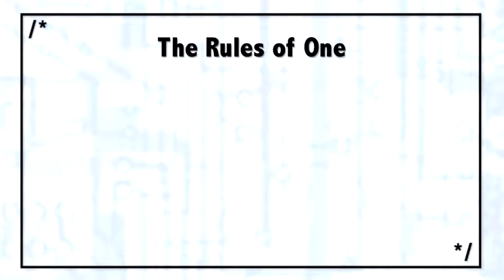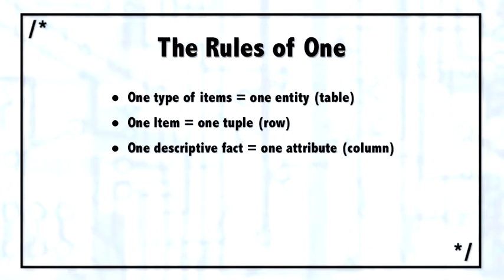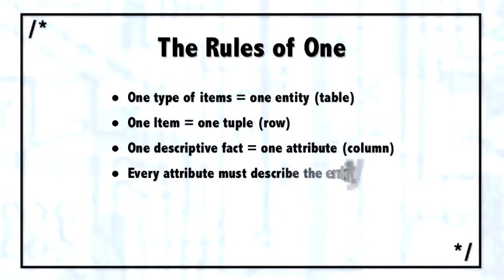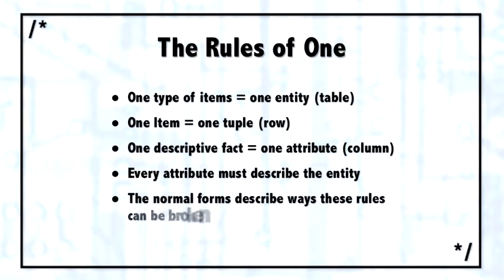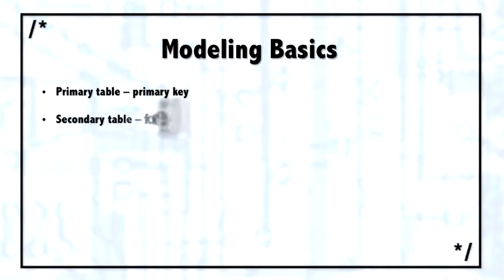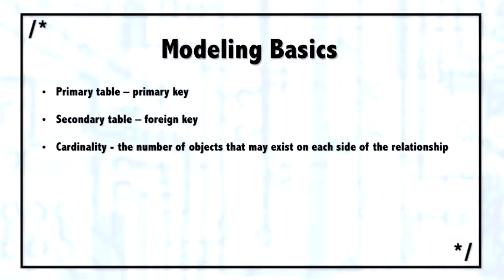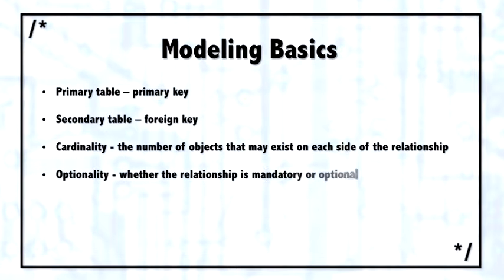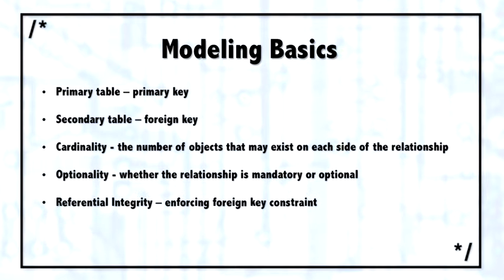1 Understanding Normalization